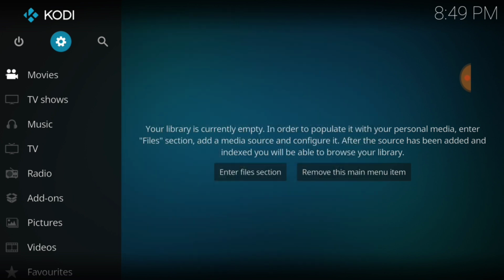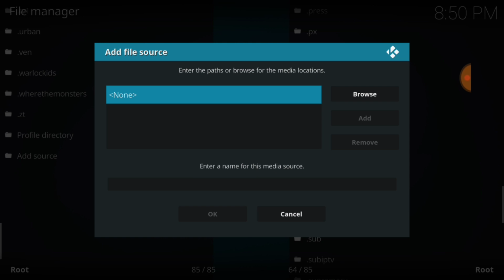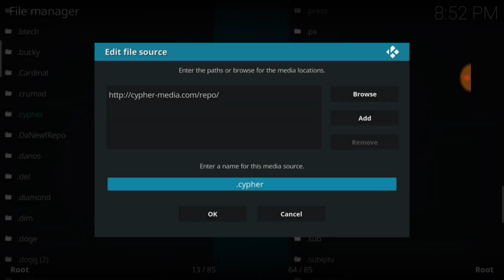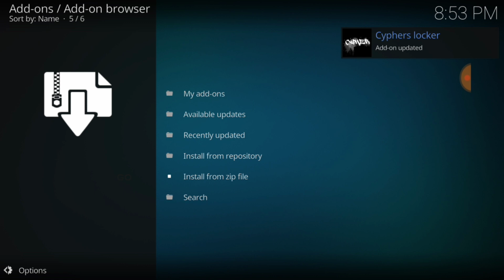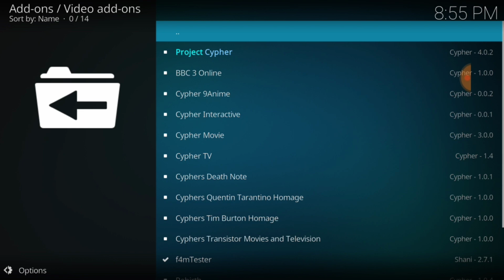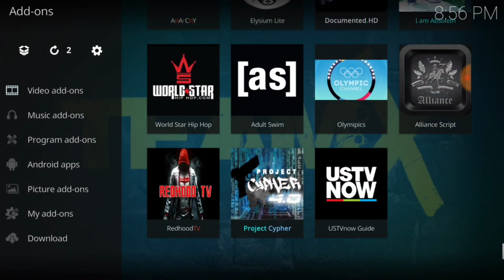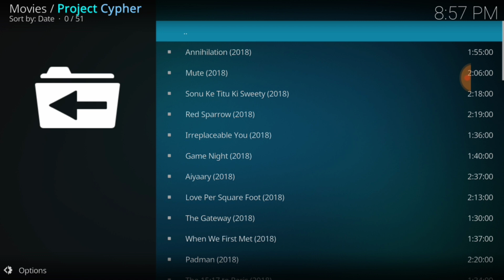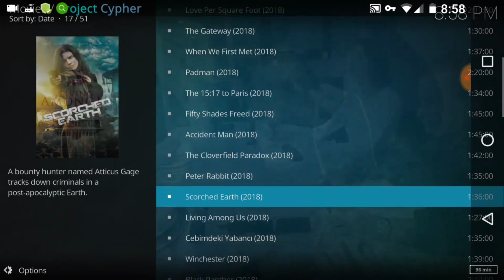Project Cypher 4.0 Add-on Install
A step by step tutorial for the install the add-on project Cypher 4.0. Via The Cypher Locker repo.